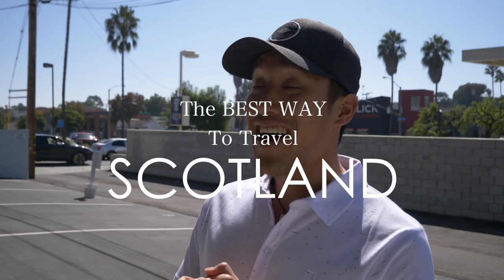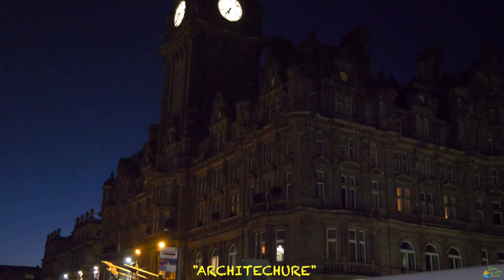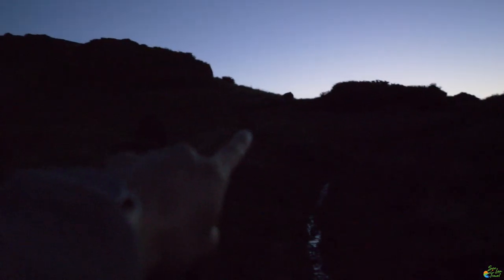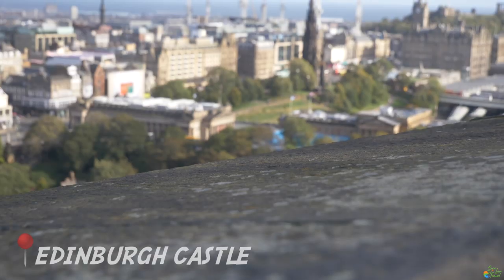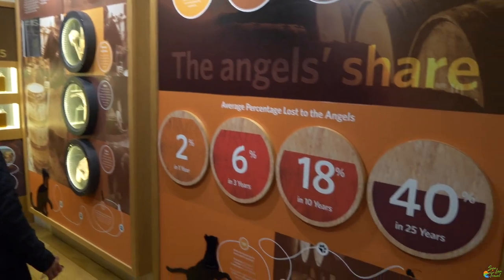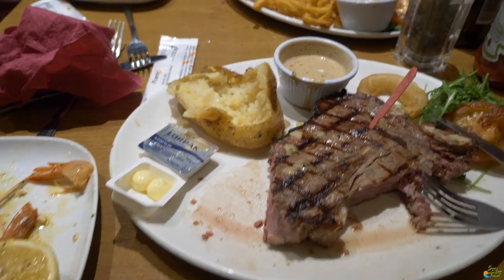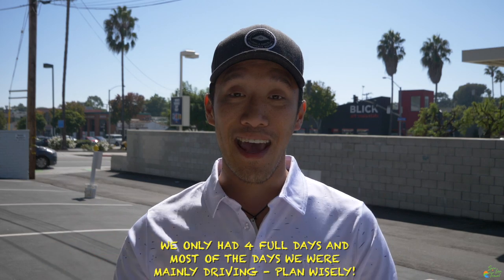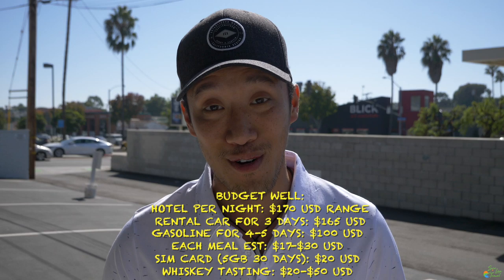HOW TO TRAVEL SCOTLAND (Best Destinations and Prices) - Vlog #138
Scotland is an incredible place for adventure seekers and landscape lovers. SO, I wanted to make you this video on some of the best things to do while out in Scotland, starting out in Edinburgh!

Cheers!

Get Yourself The BEST Steak In Scotland! McKirdy's Steakhouse

Equipment:
Main Camera: Panasonic GH5
Panasonic GH5 Lens 12-60mm
Backup Vlog Camera: Canon G7X Mark ii
GoPro Hero 7 Black
BOYA BM 3031
DJI Mavic Pro
Polar Pro Vivid Collection ND Filters
Lowepro ProTactic 450 AW Backpack
Joby 1K Gorilla Pod